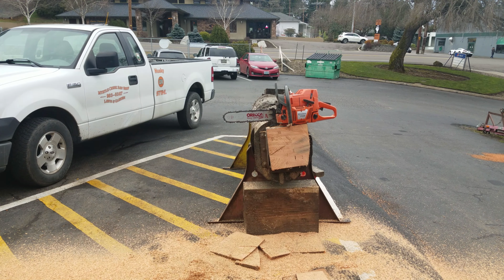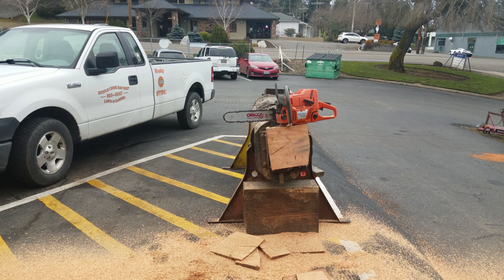The Chainsaw Guy Shop Talk West Coast Performance Muscle Saws Powdersville SC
West Coast Muscle Saws